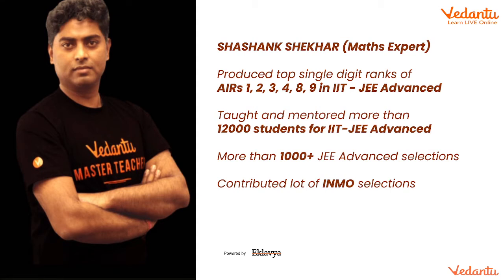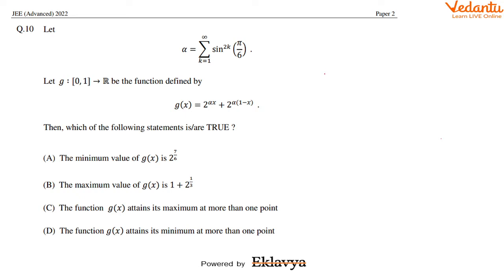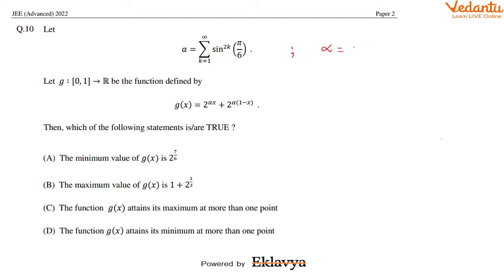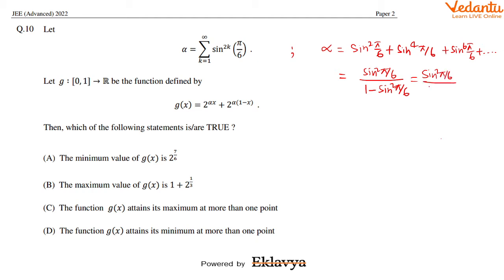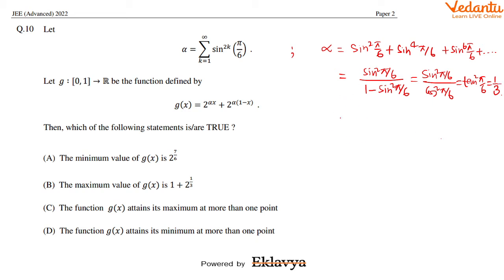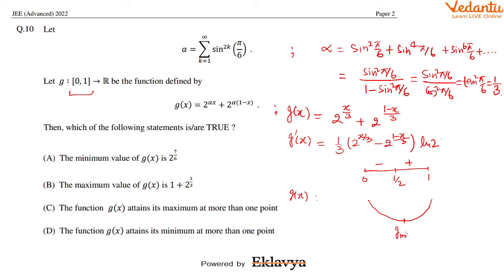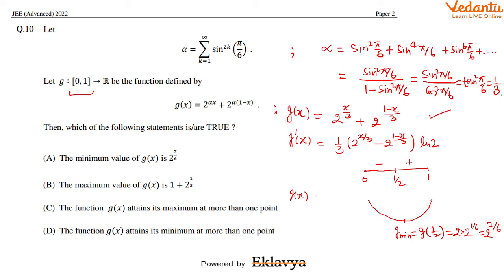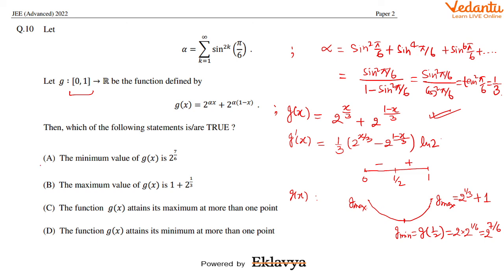JEE ADVANCED 2022 Paper 2 Maths Q10 MCQAnswer ABC Function Maximum & Minimum Values Shashank Shekhar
✅ Session PDF for "JEE ADVANCED 2022 Paper 2 Maths Q10 MCQ Answer ABC Function Maximum & Minimum Values Shashank Shekhar" ➡️
➡️ Let        Let g: [0, 1] 🠆 R be the function defined by
g(x) = 2⍺x + 2⍺(1-x). Then, which of the following statements is/are TRUE?
A. The minimum value of g(x) is 2
B. The maximum value of g(x) is 1+2
C. The function f(x) attains is maximum at more than one point
D. The function g(x) attains its minimum at more than one point